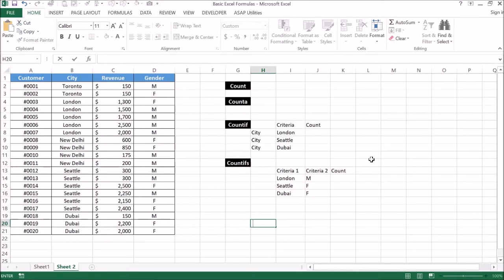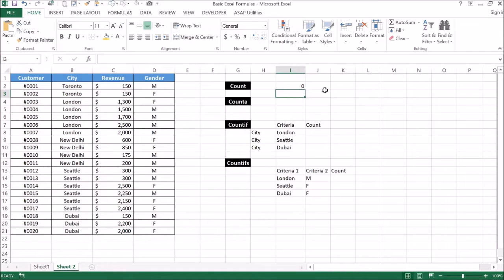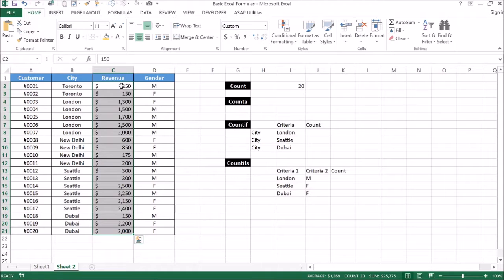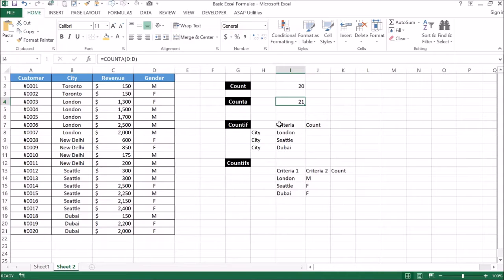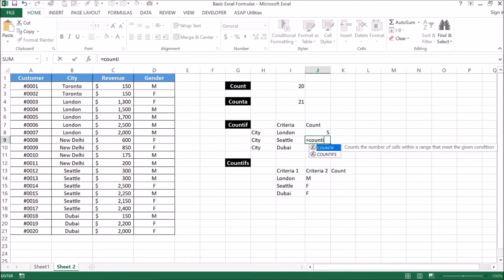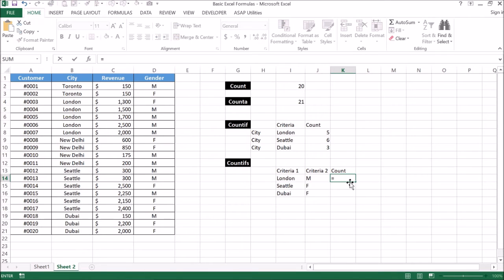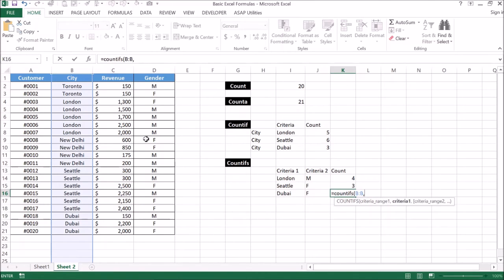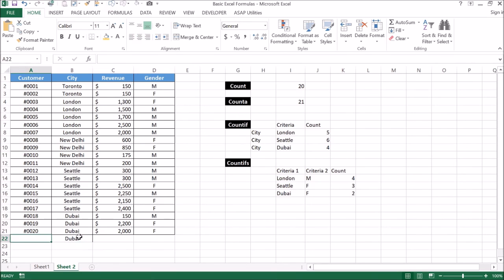Learn how to use COUNT, COUNTA, COUNTIF and COUNTIFS formulas in Excel in 7 minutes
Learn everything that you need to know about using COUNT(), COUNTA(), COUNTIF() and COUNTIFS() formulas in Microsoft Excel.

The video starts off with very easy examples of counting cells with numbers and text and then builds on to using countifs() formula for counting a range of cells with multiple criterion.